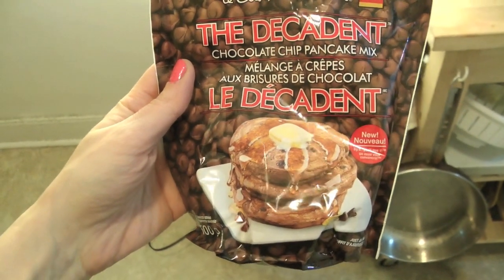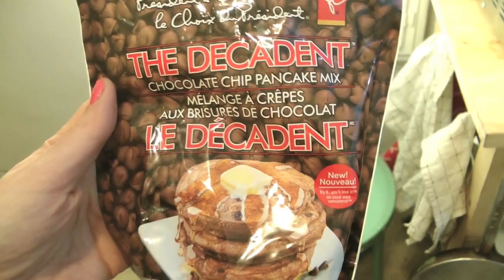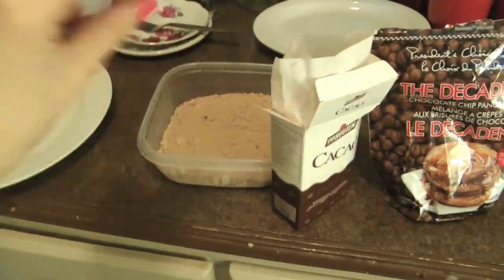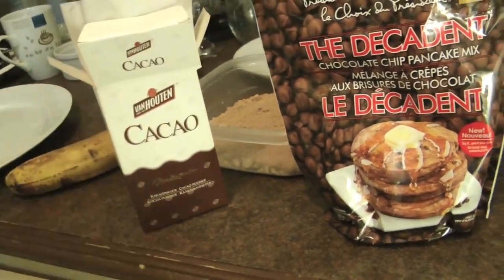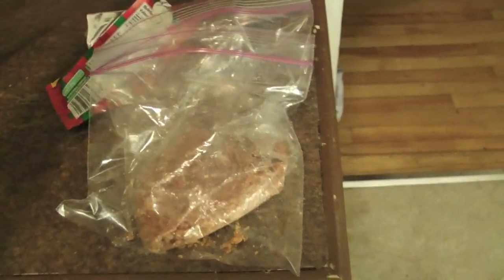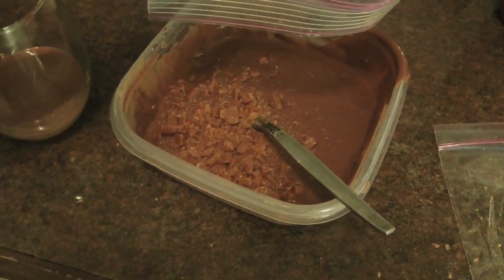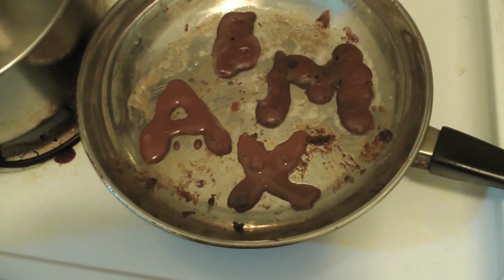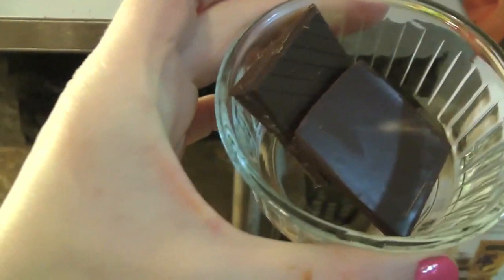Decadent Chocolate Chip Pancakes for YoYoMax12!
Here is a quick and yummy tutorial for how to make chocolate chip pancakes (in special shapes!) with President's Choice The Decadent chocolate pancake mix, extra cocoa, banana, butter and toffee bits! Pour batter onto greased frying pan in your desired shapes (I made letters!) and cook on medium low until firm. Serve with chocolate syrup. Yum!